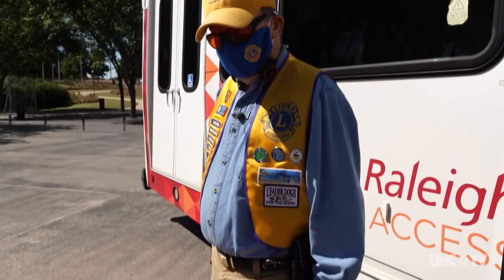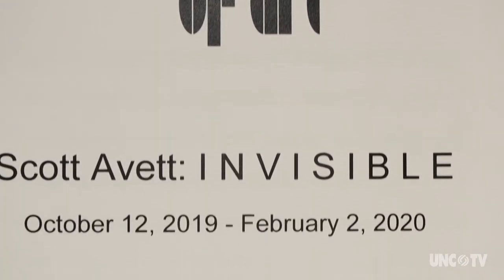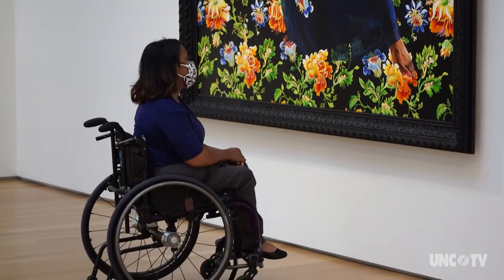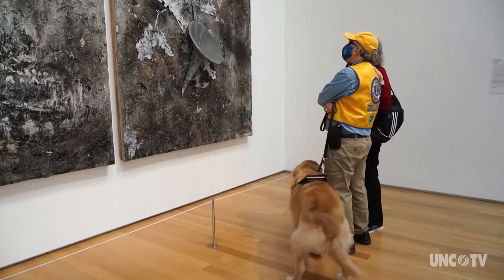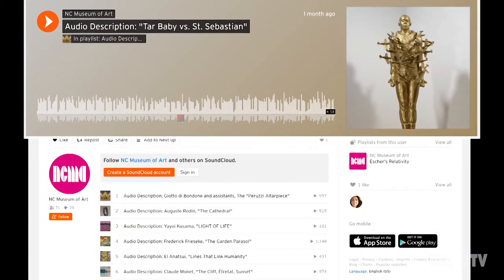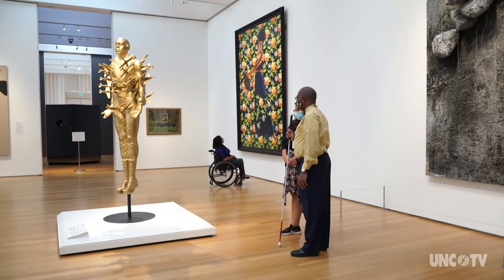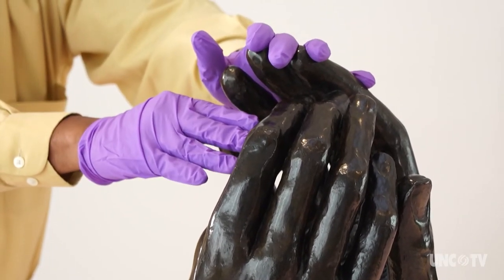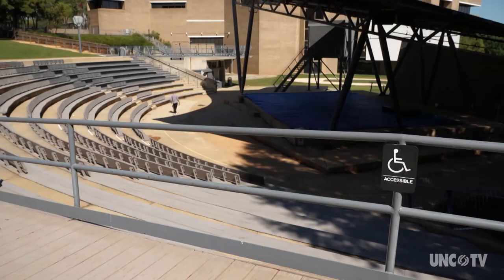Arts Access at NCMA: Breaking Barriers & Creating Accessibility in the Arts & Parks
See how organizations such as Arts Access and the NC Lions Club make the arts accessible to people with disabilities.

Arts Access’s mission is to enable children and adults with disabilities to have full access to and participate in the arts and cultural life of our community. Our vision is that arts organizations will operate with inclusion as a core value, provide programs and events that are barrier free and provide equal access to people with disabilities.

The mission of Arts Access is to enable North Carolinians with disabilities to have full access to arts programs and facilities, and to encourage them to participate fully in the rich cultural and artistic life throughout the state.

Their vision is that arts organizations will operate with inclusion as a core value, provide programs and events that are barrier free and provide equal access to people with disabilities.

Arts Access organizes statewide workshops on topics including educating arts organization staff on best practices for including people with disabilities, arts educators professional development.

Raleigh, NC

Tune into North Carolina Weekend, your guide to the best places to eat, explore & experience each weekend across the state, every Tuesday at 7:30PM, Thursday at 9PM, Friday at 5PM, on UNC-TV.

With COVID-19 limiting travel and recreation, we urge you to continue following public health officials’ guidance for social distancing. This is an unprecedented time, and your safety is our top priority. So remember that many of the places featured on North Carolina Weekend may be closed, have reduced hours, or just aren’t appropriate at this time. If so, sit back, enjoy the show and take notes about all the great things you can do in our state when the situation improves. Thank you for your understanding.